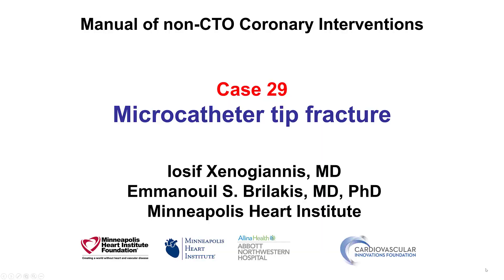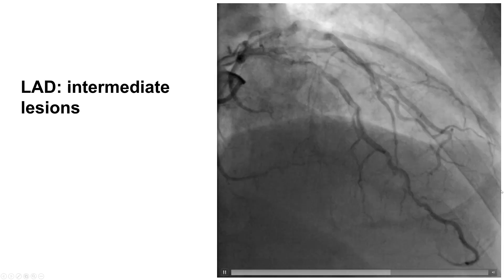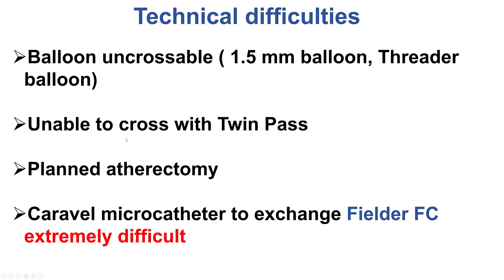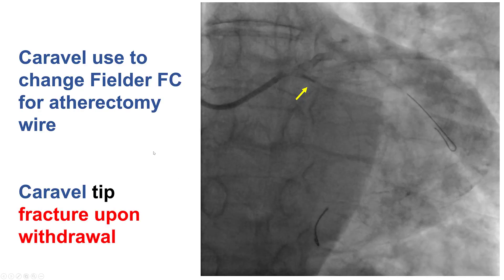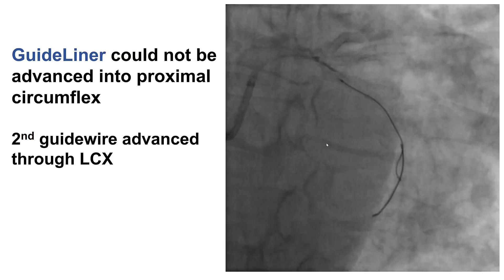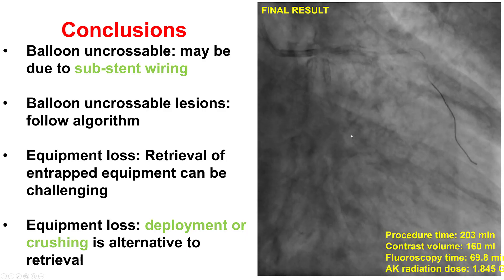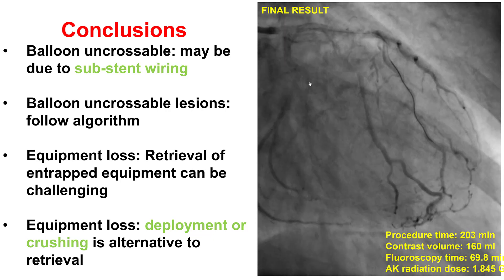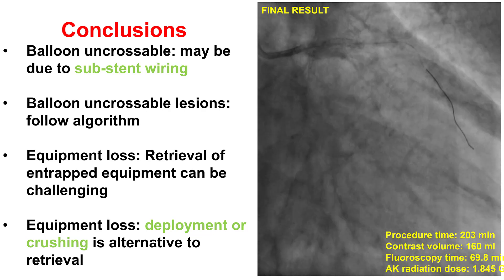Case 29: PCI Manual: Microcatheter tip fracture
A patient with previous LAD, circumflex, ramus, and RCA stents presented with angina. Coronary angiography showed 90% ostial circumflex lesion. Wiring of the circumflex was challenging but was achieved using a Fielder FC guidewire, however no small balloon could cross the lesion. A Caravel microcatheter was advanced partially into the circumflex using a side-branch anchor technique enabling guidewire exchange. Upon retrieval of the microcatheter the tip fractured and remained in the proximal circumflex. A second guidewire was advanced into the circumflex alongside the first one and inflations were done with a 2.0 and a 2.5 mm balloon. The initial guidewire was then removed, successfully also removing the entrapped microcatheter tip. The circumflex was then easily ballooned and stented with a nice final result. When equipment cannot be delivered after wiring through prior stents, it may be best to re-attempt wiring in case the initially used guidewire crossed under some of the initial stent struts, as likely happened in this case.